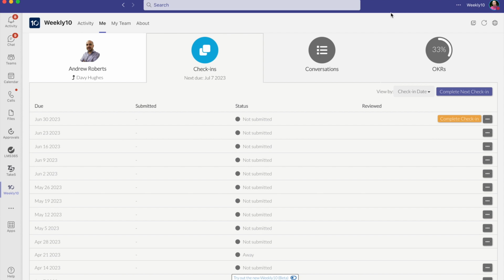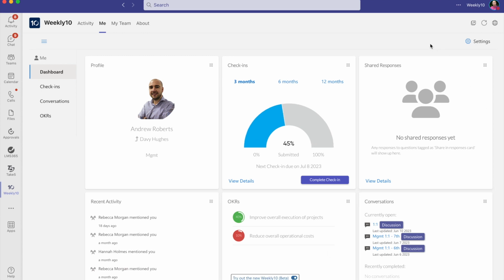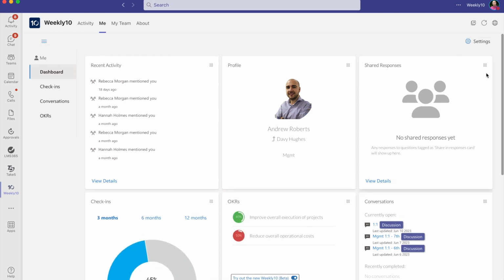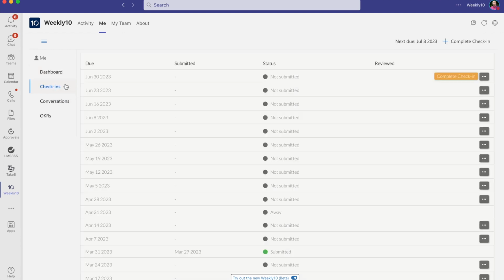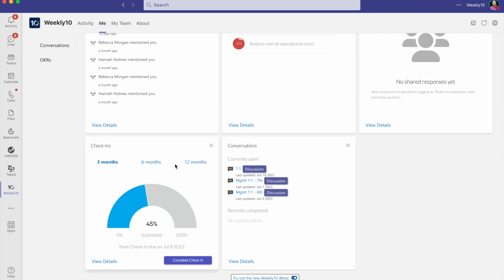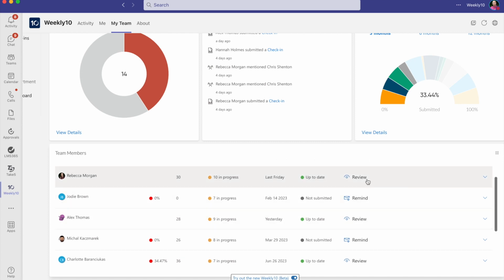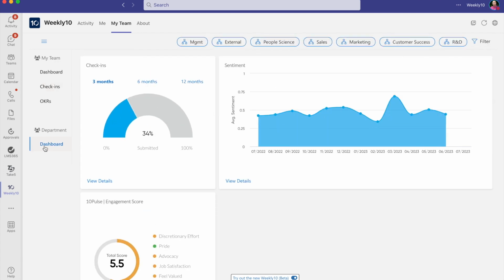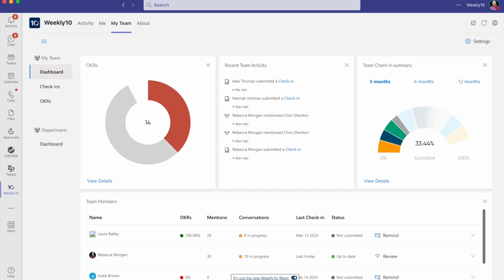New Microsoft Teams app - UX tour - 2023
In 2023,  we updated our existing Microsoft Teams experience to bring users a more flexible and data-rich way to use Weekly10.

The new app brings customisable dashboards, powered by insightful and simple to use cards, that allows all of your people to see what matters most.

Here, Weekly10 Founder and CEO, Andy Roberts, takes you on a quick guided tour of the new-look Microsoft Teams app.